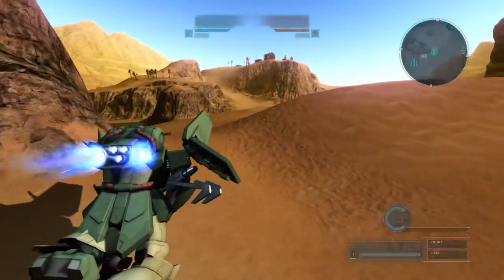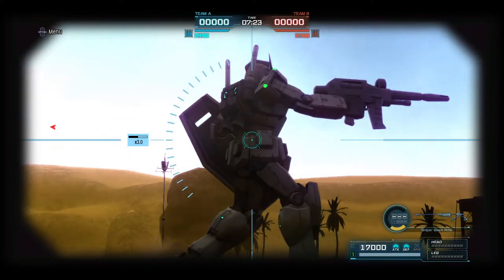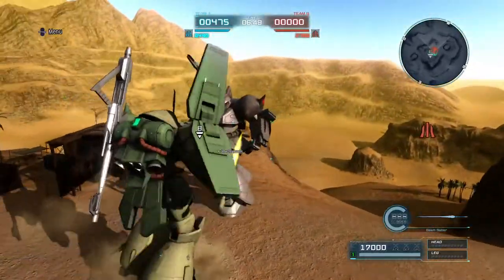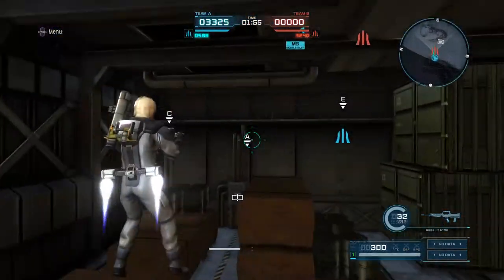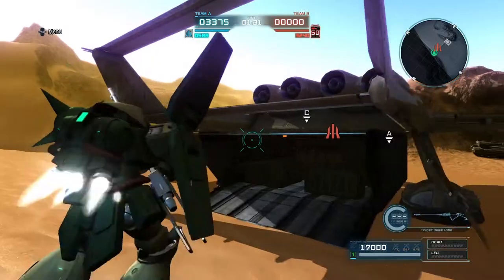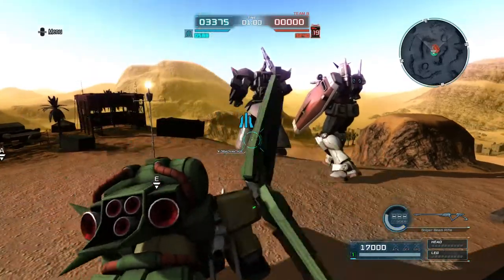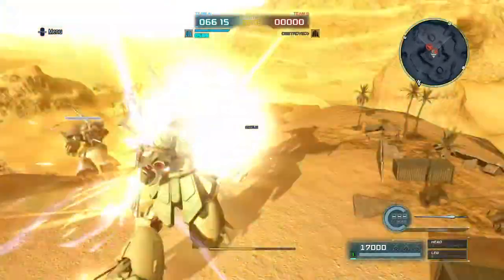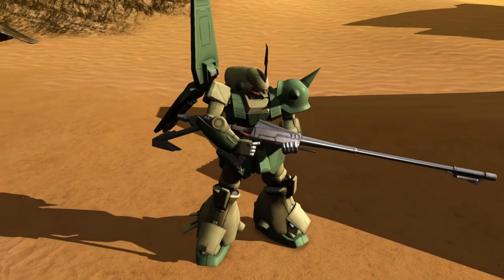2459 GBO2 - Testing Out The Fedayeen Rifle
Dunno why i keep enunciating Fedayeen as fedaYEEN instead of feDAyeen to emphasize that it's feDaYeen, not feYaDeen.
Also an issue with a Fedayeen-equipped Marasai is that the large shoulder shield obstructs aiming when crouched. Thankfully it has since been patched.